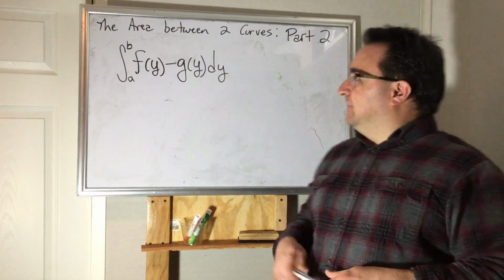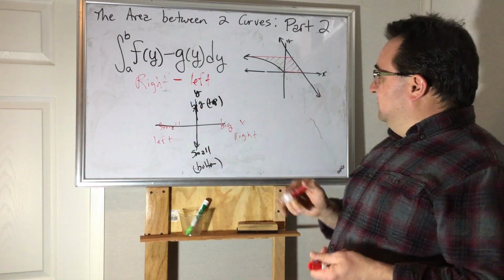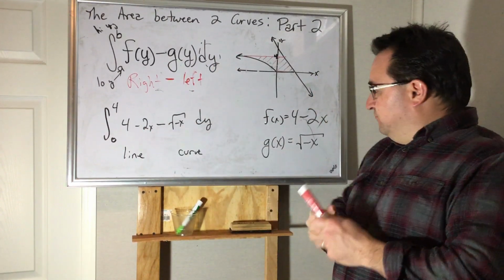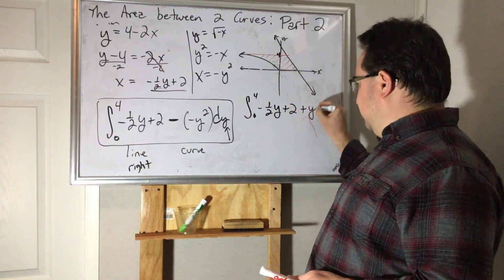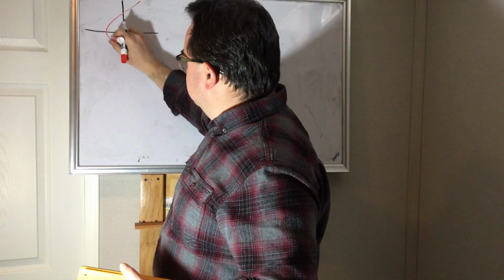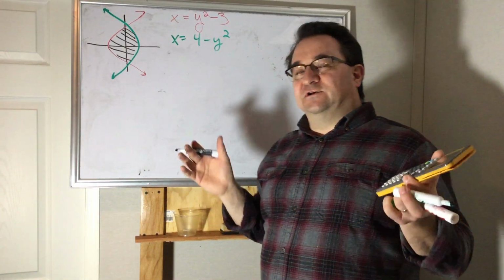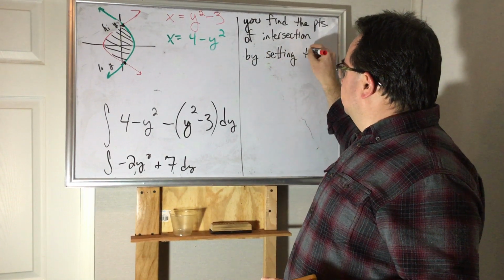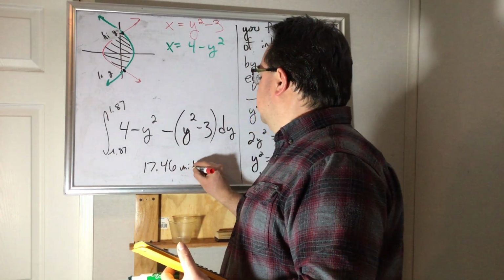Area between curves part 2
Finding the area "left to right" vs "bottom to top".  "dy" integrals.